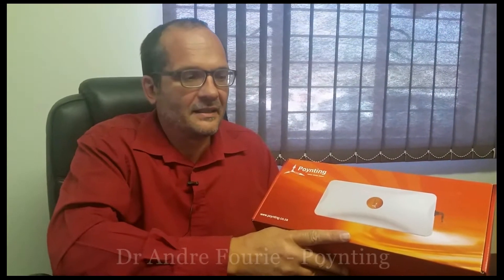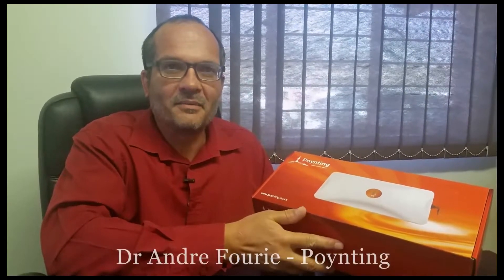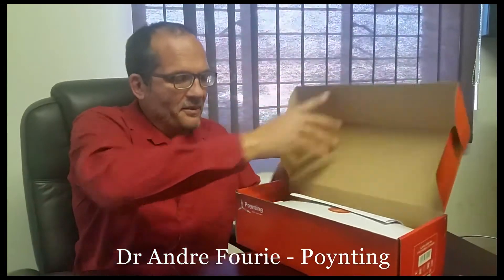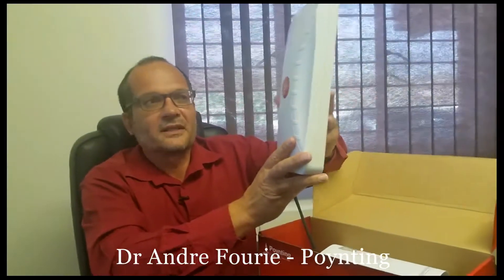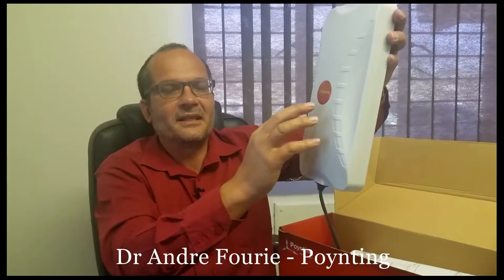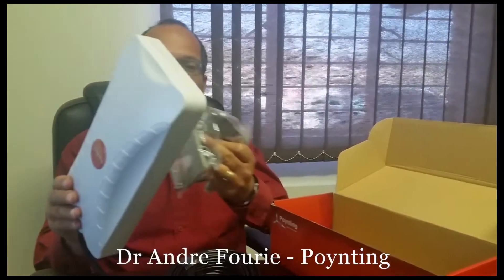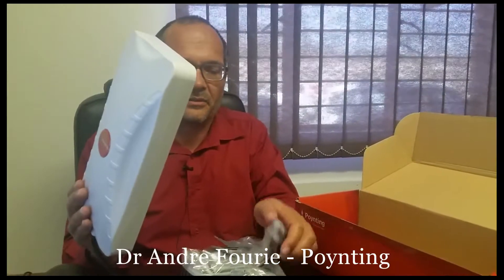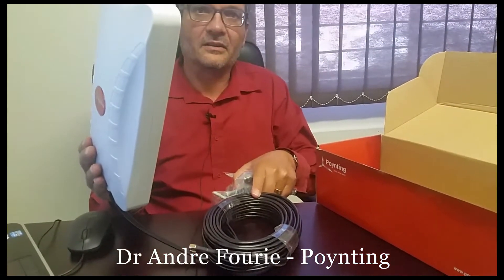Poynting Product - XPOL-6-10M - Product Overview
This video is an unboxing of the Dual Polarised High Gain LTE Antenna from Poynting. The product code is XPOL-6-10M. It covers the 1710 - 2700 MHz bands.
The XPOL-6-10M is a wall or pole mountable, dual polarised 1710 MHz to 2700 MHz antenna that is used in LTE deployments. The antenna is designed and built to incorporate two separately fed elements in a single antenna housing and it is equipped to provide multiple inputs and multiple outputs on the client side. This dual polarised LTE antenna offers diversity support and is ideal for current and future technologies. As with other Poynting antennas, the dual polarised high gain LTE antenna is water resistant. It is the ideal solution to provide cost-effective signal enhancement, a more stable link for users and higher throughputs. Please have a look at the attached product data and available downloadable documentation for more information on this product.

2021 June updated